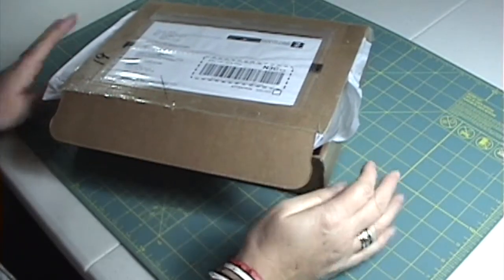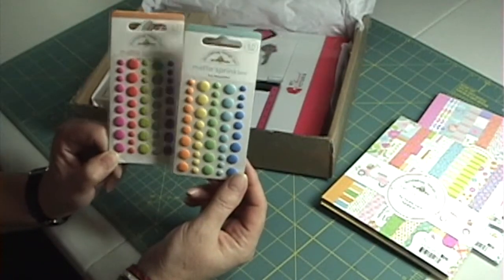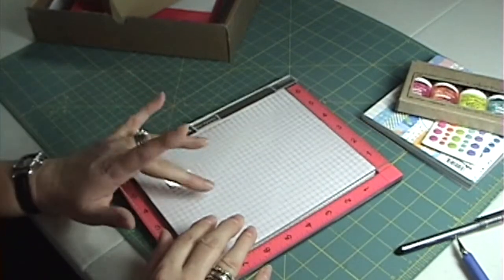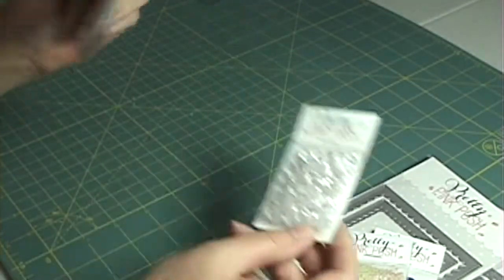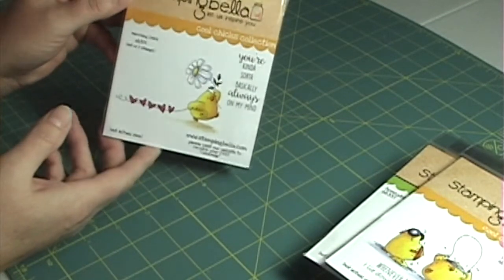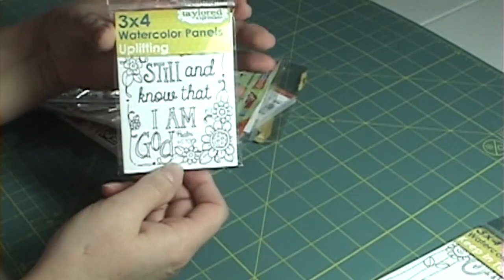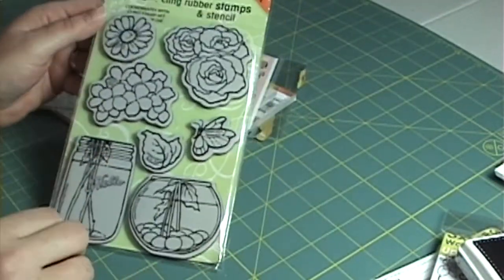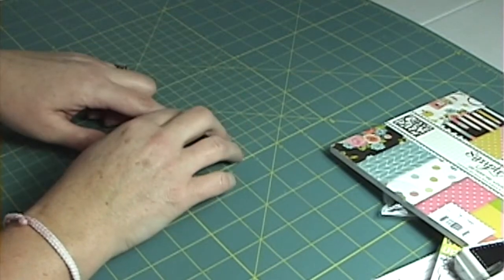Haul Video #3 2016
Haul video with scrapbook and card making goodies from One Crazy stamper, Stamping Bella, Pretty Pink Posh & Simon Says Stamp.